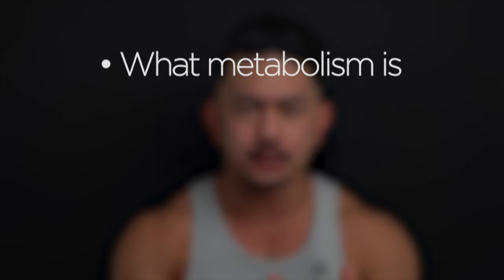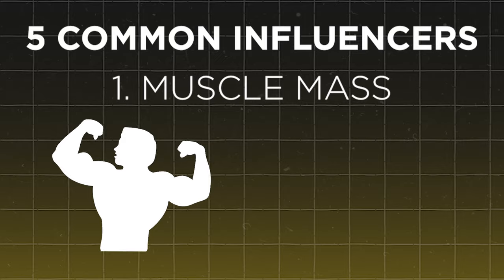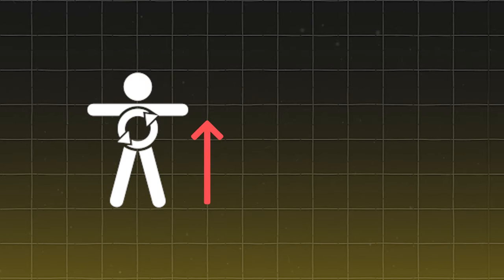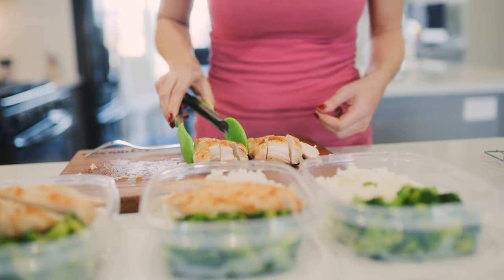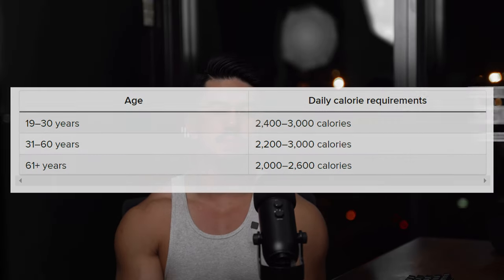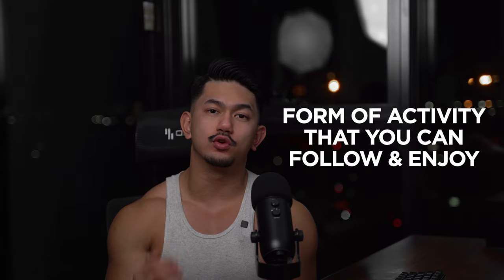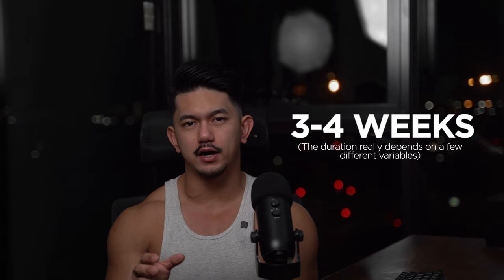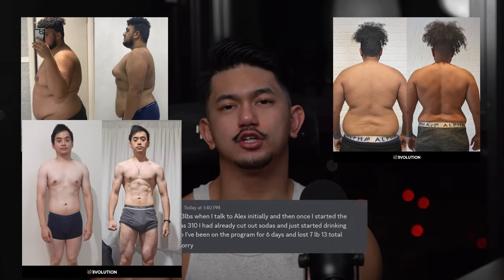How To Speed Up Your Metabolism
If you're new here, my name is Alex Mendoza. I've helped hundreds of career driven men lose  50 to 100 pounds without restrictive diets or spending hours in the gym so that they can improve their health, longevity, energy and productivity.

Losing weight is easy - just eat less right? Apparently not...

Here's a few reasons why you're not seeing the results you want.

1. Your diet is not sustainable, adaptable or flexible
2. You lack the kowledge, education and experieince to make changes as your body adapts
3. Your need a kick in the ass when you're not feeling motivated
4. You're overwhelmed by all the information out there
5. You need something that works specifically for your lifestyle and prefrences
6. You don't know how to balance your work or family commitments
7. You're so heavy that doing basic actions is hard and you don't know where to start
8. You're older... Your high school workout routines and diet won't work anymore

If you're experieincing some... or all of those problems, it might not be a bad idea asking for help... Here's some of the guys we've helped in the past you can even speak to them yourself

In all transperncy - a financial investment is obviously required to seek for professional help. I understand that not everyone will see the value of investing into their health, so I've dedicated all my platforms to simplify the process as much as possible. Hopefully, I'm able to open your eyes through my content to take that first step.

Good luck 🫡